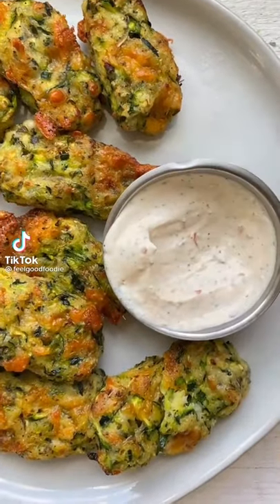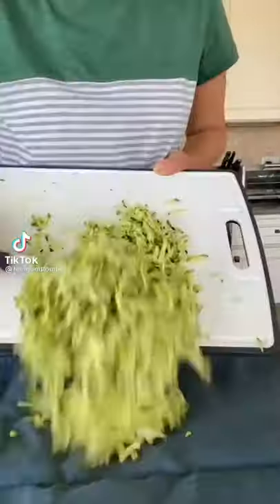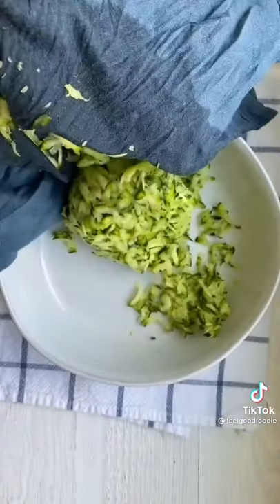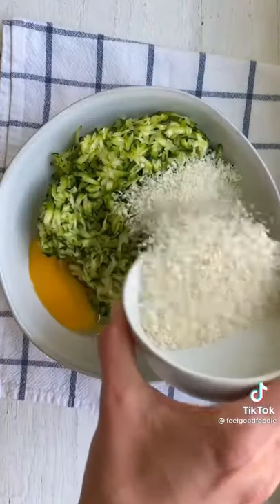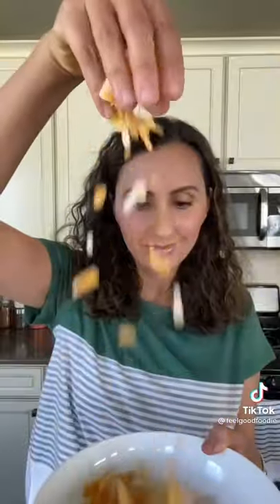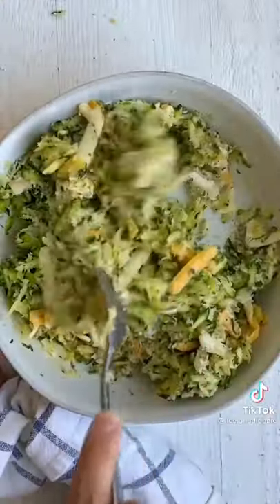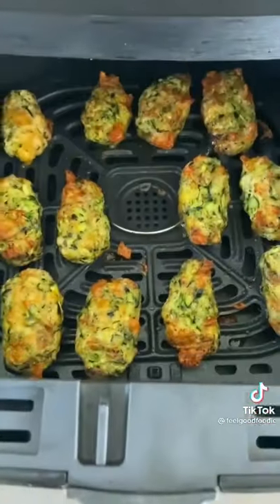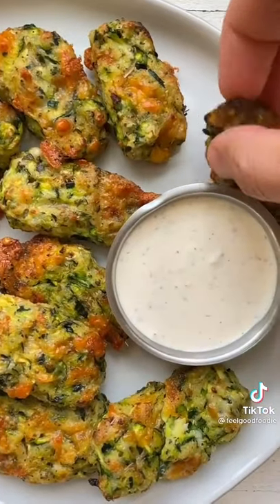Air fried zucchini